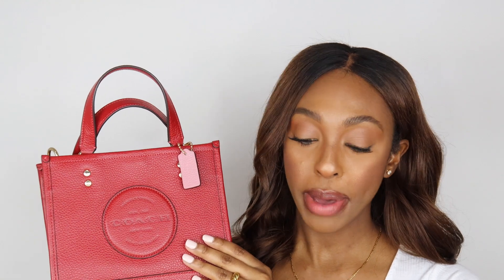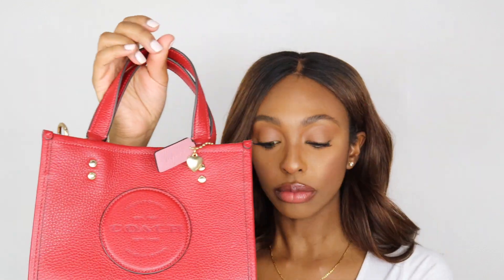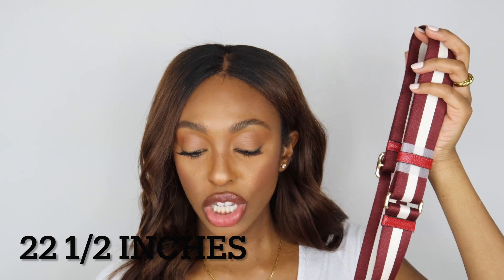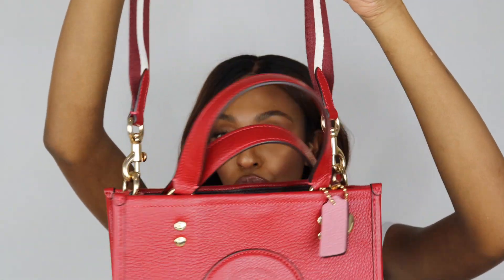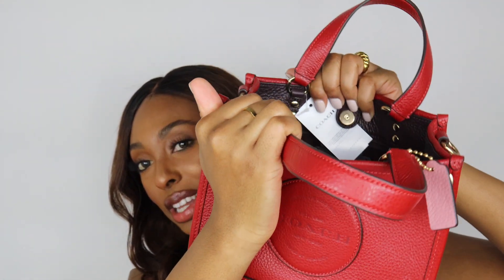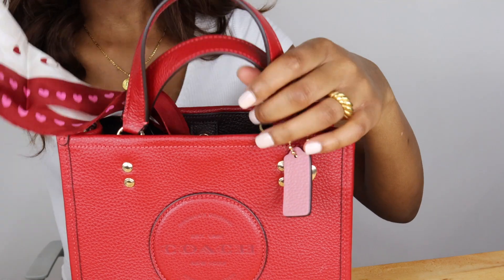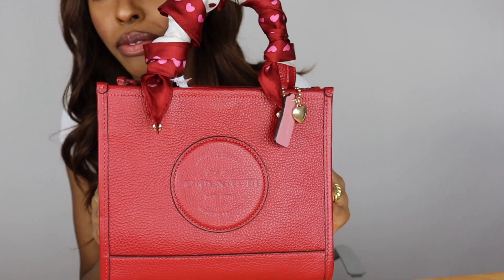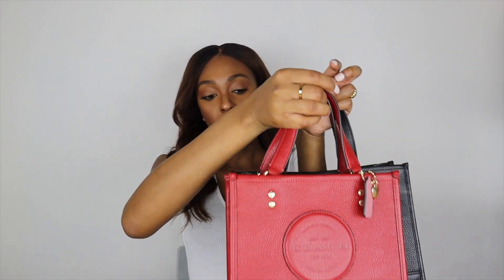Coach Unboxing | Dempsey Tote 22 With Coach Patch And Heart Charm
Hi dolls welcome back to another video! I do apologize as I see now that the bag is sold out. They do however have other Dempsey 22 Tote options.

Color: Gold/1941 Red
Four protective feet at base
8 3/4" (L) x 7 3/4" (H) x 4 1/4" (W)

Cost: $175

Valentine's Day Floral Print Silk Diamond Scarf

100% silk
38 1/4" x 16 1/4"

Cost: $31.20